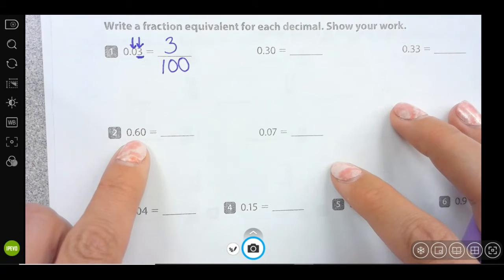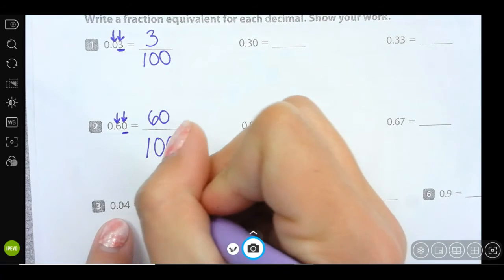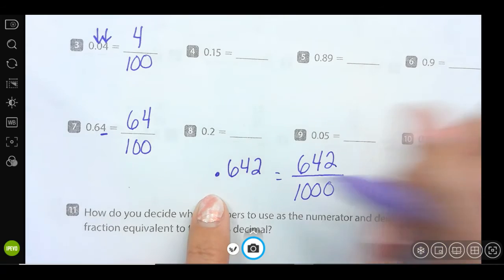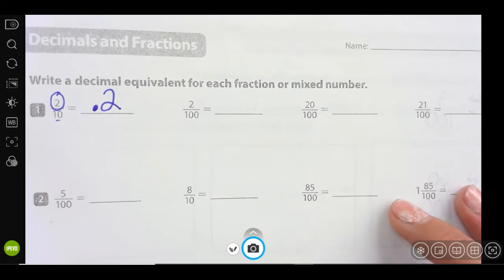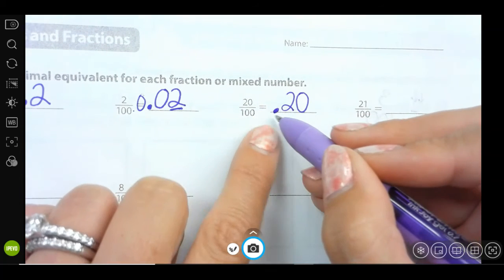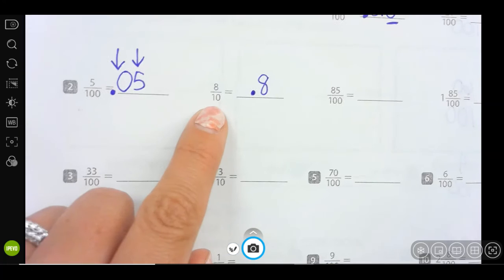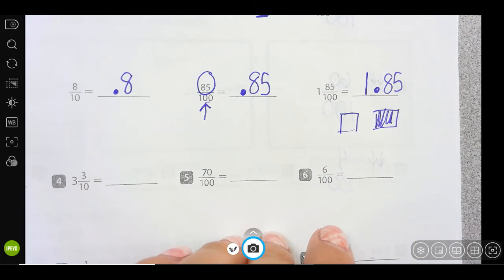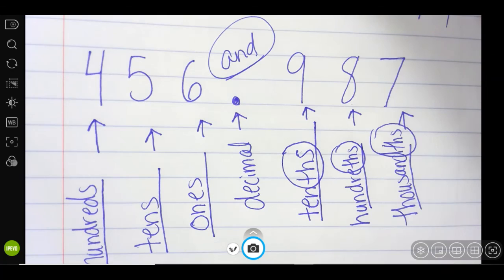Decimals and fractions take 2